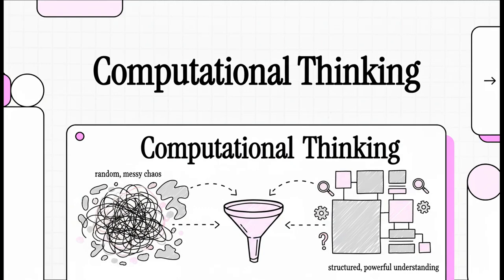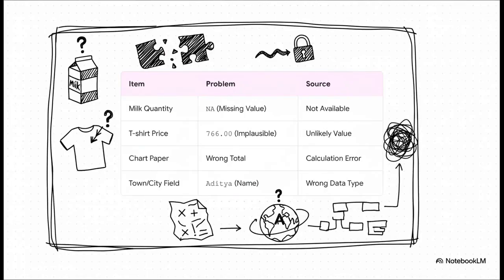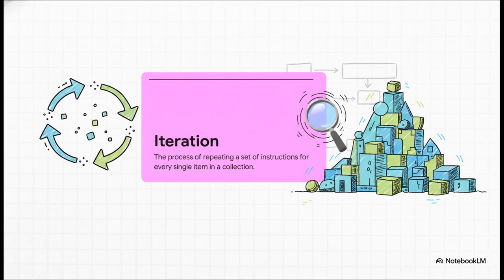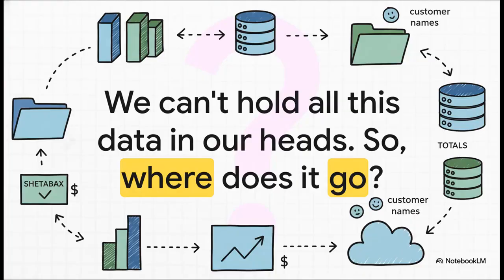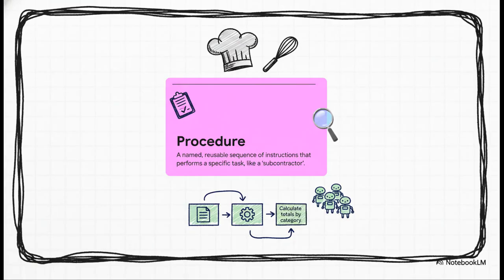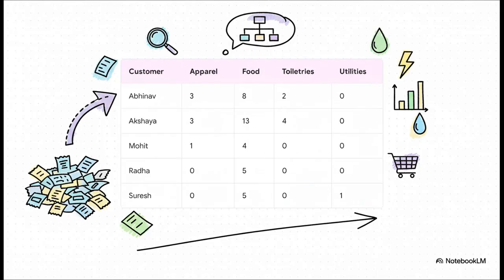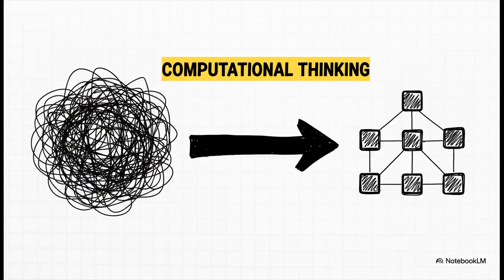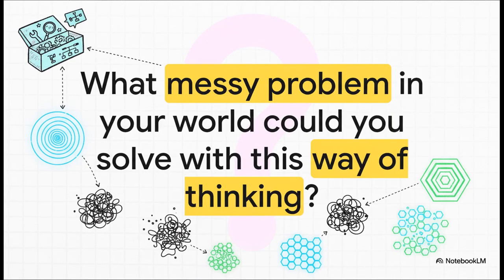CT WEEK 1-12 COMPLETE SUMMARY || End Term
IITM BS degree CT Week 1 to 12 Complete Summary. Best For Last Minute Revision